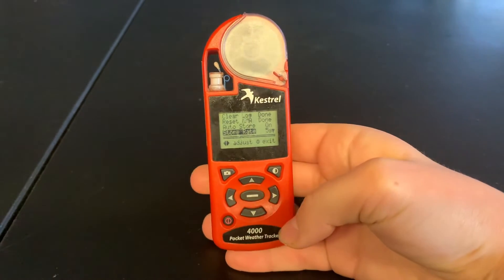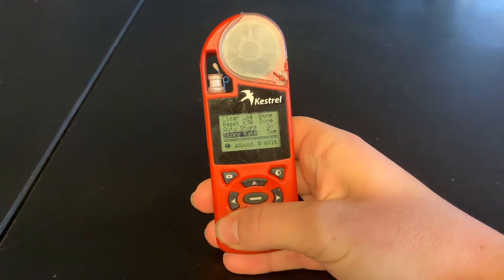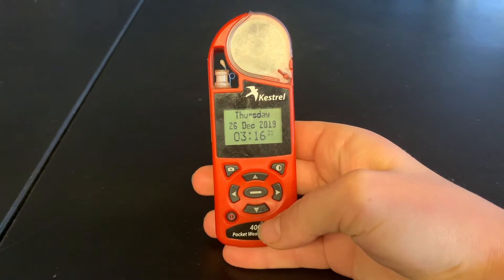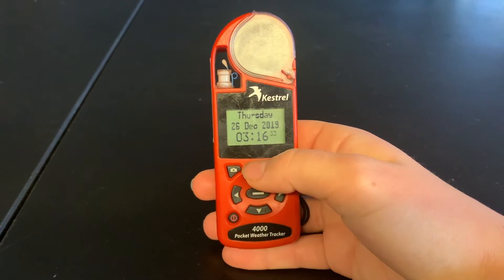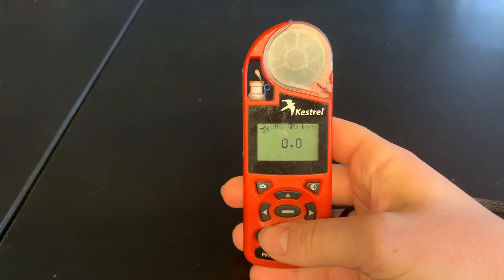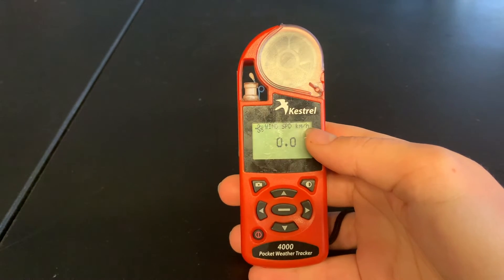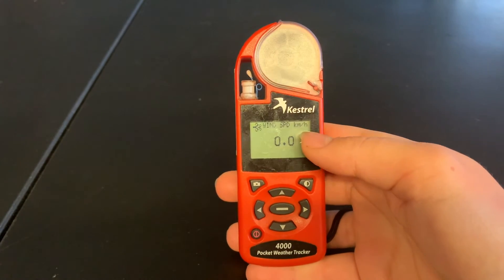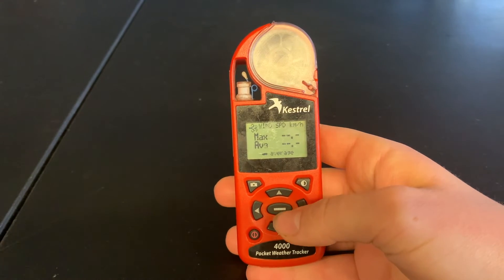Kestrel 4000 Weather Meter Tutorial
This video demonstrates how to use the Kestrel 4000 Pocket Weather Tracker.